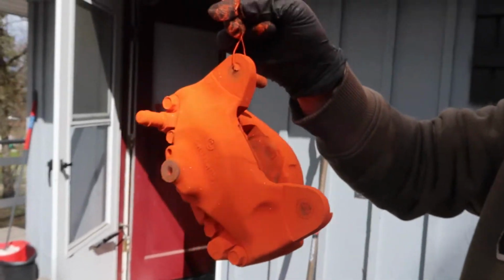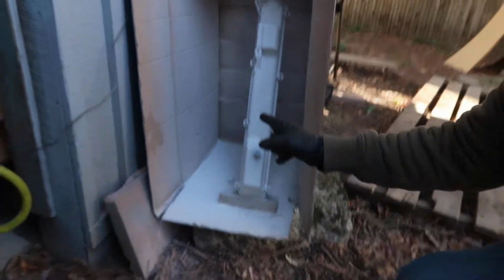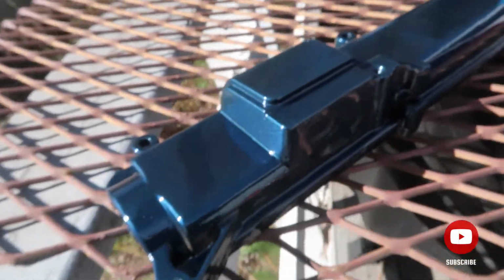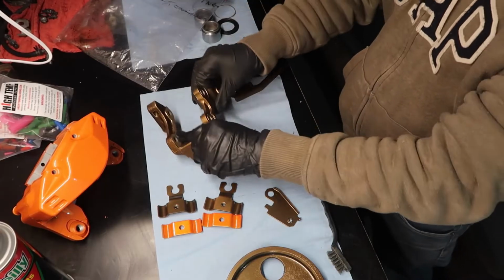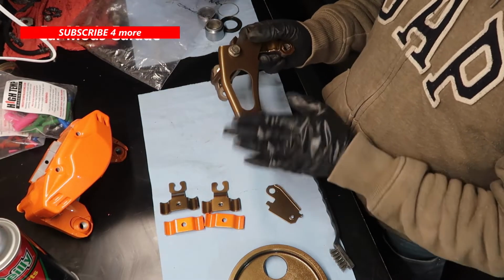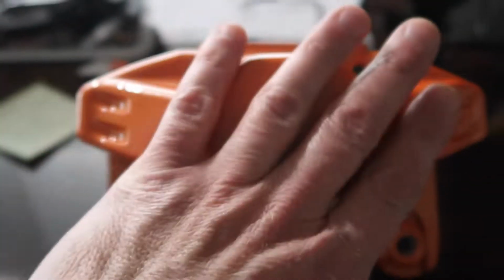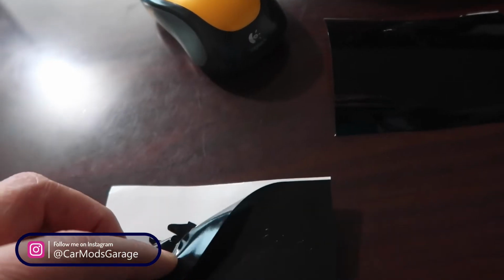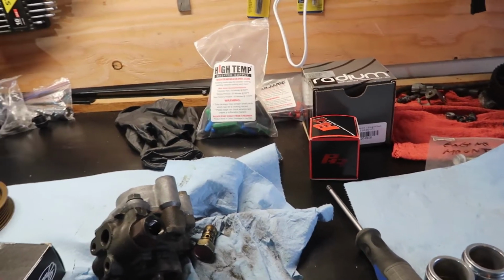Supra Turbo Build - Episode 16 - Powder Coating The World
The decision to buy a Harbor Freight powder coating kit was the best decision I've ever made. All the parts I powder coated turned out amazing. I love it. I will powder coat and clear powder coat caliper and valve cover as well as a bunch of brackets

0:20 - Intro
0:45 - Powder coating caliper
1:57 - caliper done
2:35 - valve cover done
2:50 - everything is powder coated
3:16 - installing parts
3:34 - power steering bracket
4:42 - power steering lines brackets
5:13 - dipstick o'ring
5:26 - making Supra calipers stickers
5:57 - magical caliper
6:22 - next episode preview

This is what I used:
- Brake Calipers Repair Kit Supra Turbo MK4
- 2JZ Power Steering Pump rebuild kit
- 2JZ Coolant Temp Sensor
- 2JZ Camshaft position sensor
- 2JZ Crankshaft position sensor